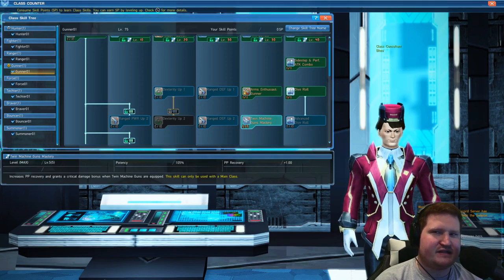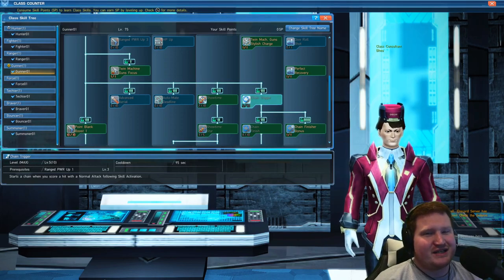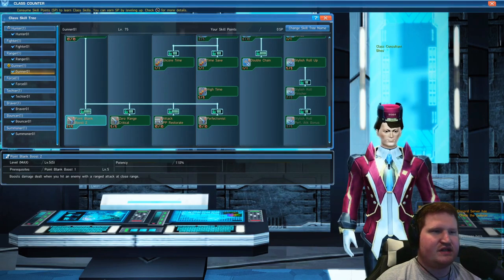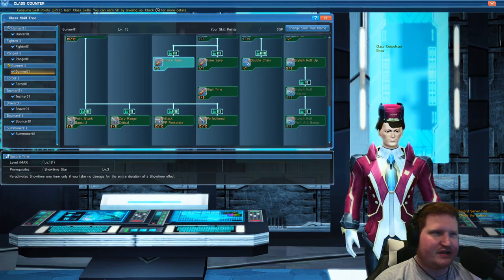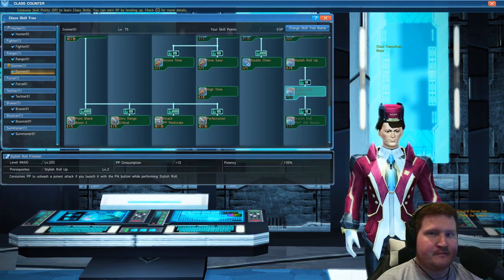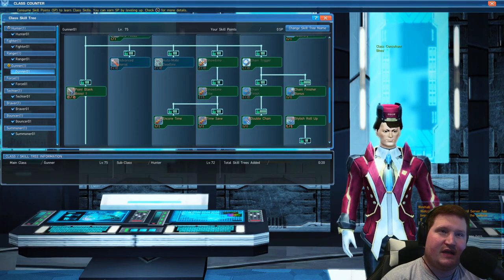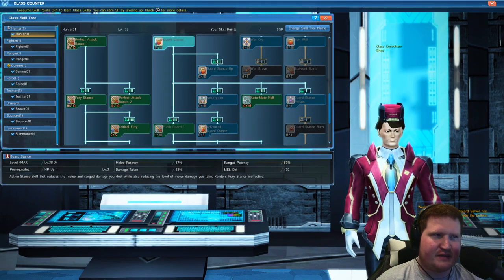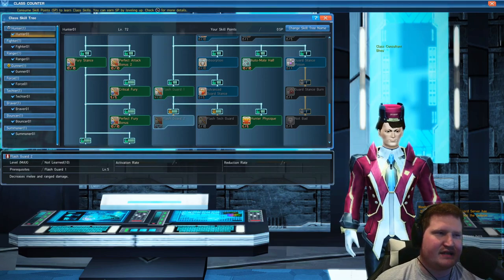PSO2 Gunner/Hunter Skill Trees!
Sleep is back with another PSO2 video. this time he is looking at the skill trees for a Gunner/Hunter build, or Gu/Hu for short. Gu/Hu is essentially tied with fighter for the most hard hitting gunner build at the moment, but has some incredible survival utilities to its name

This video goes over which skills are must haves, and which skills are dead points. It bears mentioning that Showtime is much better for mobbing than chain trigger, so we advise that you pick it, and its related skills, up before chain trigger.

The mag is level 200! only took... a week and change, but it got there. A seperate video dedicated to late game mags will be coming soon, trying to gather more precise information on mag actions before creating it.

PSO2 referral information: Ship 03 (Thorn), my player ID is 10569444.

Hope to see you there! meme on my friends.

No screams,
Only Memes.